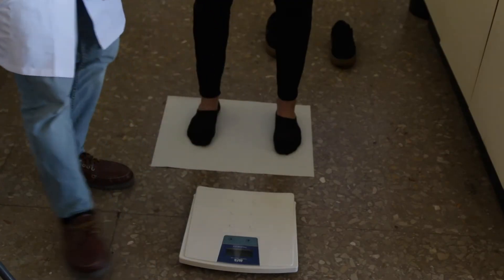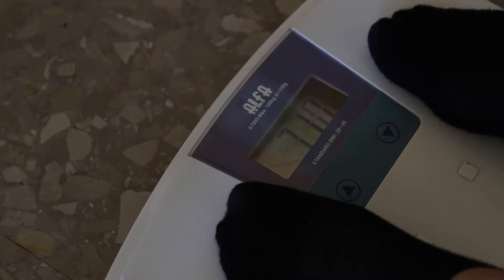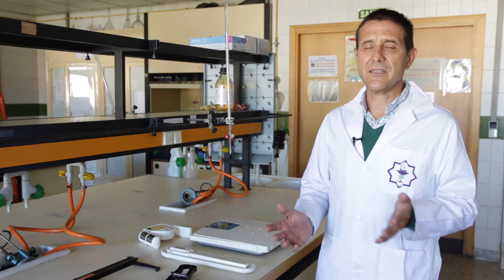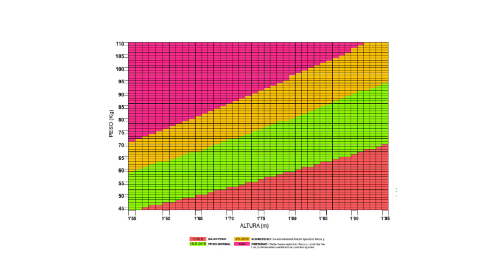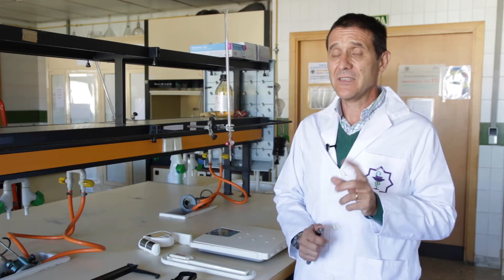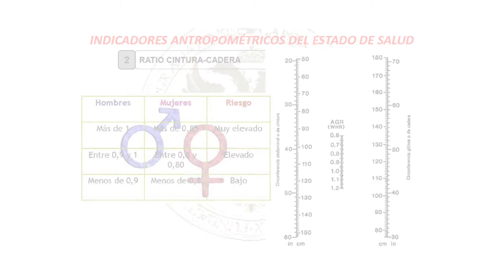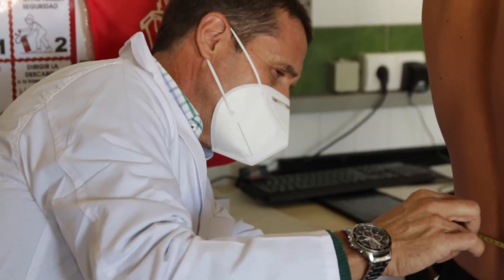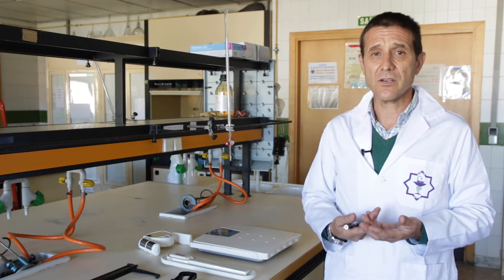ATROPOMETRIA: UNA HERRAMIENTA PARA MEJORAR TU SALUD - FERIA DE LA CIENCIA ATARFE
UNIDAD DE CULTURA CIENTÍFICA Y DE LA INNOVACIÓN UGR